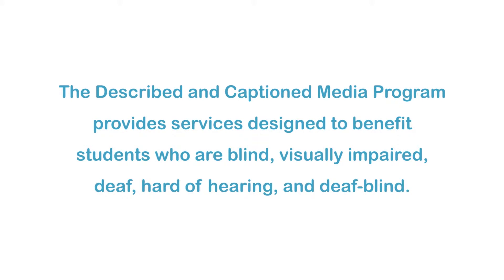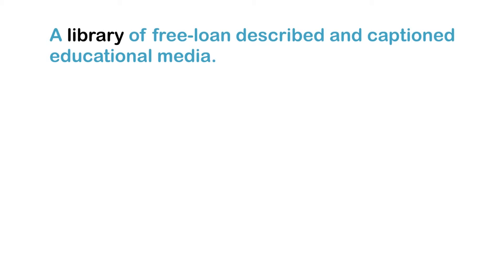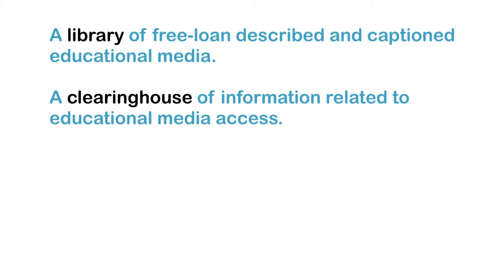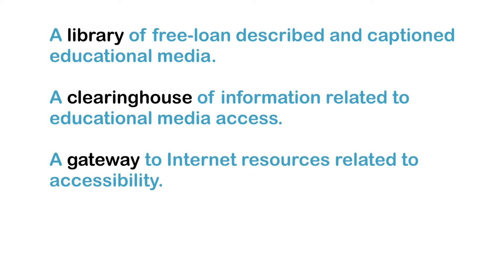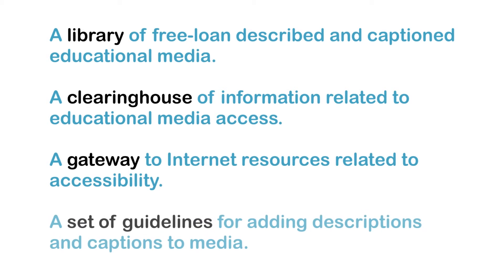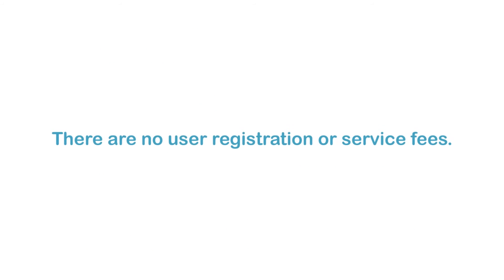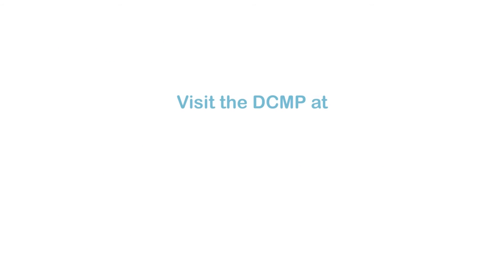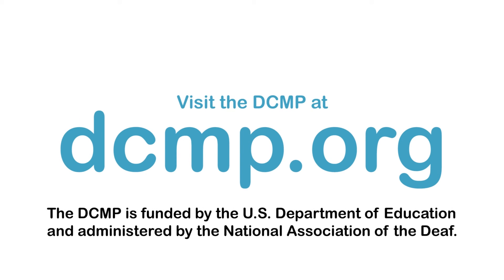Science Video Vocab: Screw (Accessible Preview)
Features a wide variety of video footage, photographs, diagrams, graphics, and labels. Begins with a simple definition which helps clarify pronunciation and provides opportunities to transfer words from working to long-term memory. Also concludes with a critical thinking question. For this particular clip, students will focus on the term screw.

Producer/Distributor: MAZZARELLA MEDIA
Production Year: 2013
Grade Level: 6-9